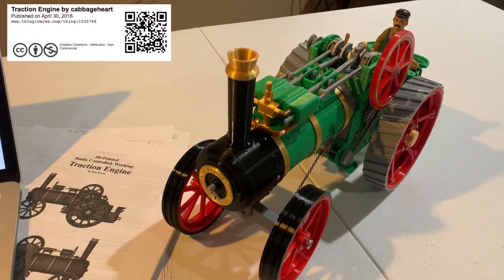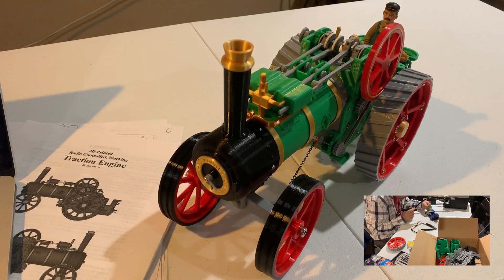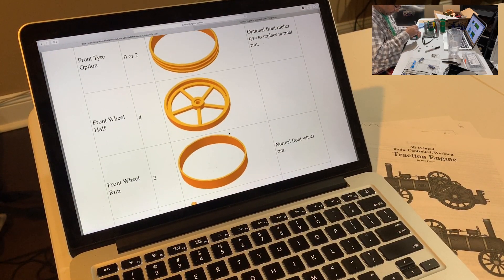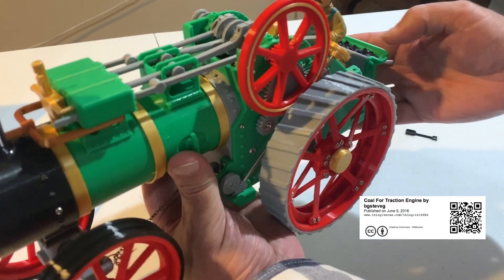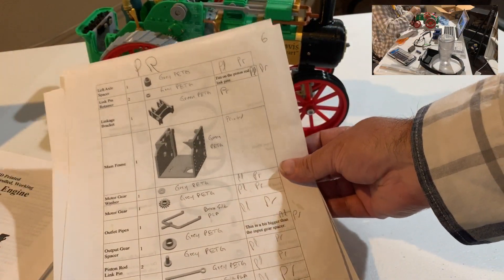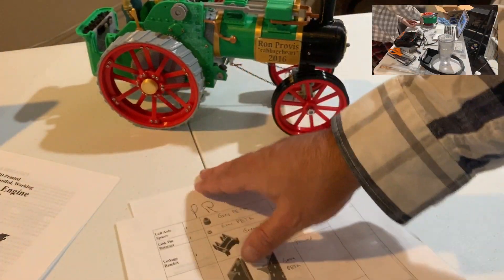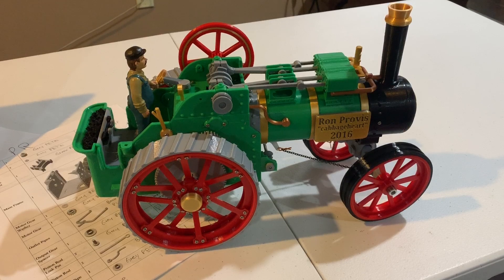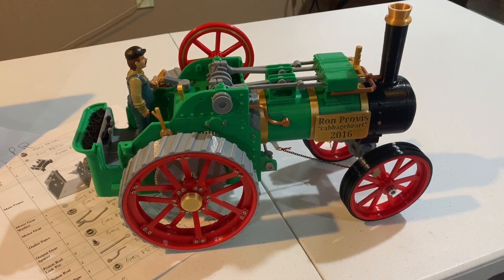3D Printed Traction Engine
Print this awesome Traction Engine from thingiverse!
Printed with Prusa I3 MK3s in only 52 hours.